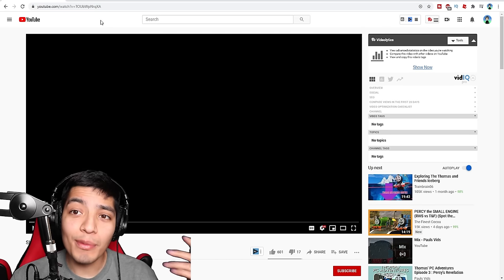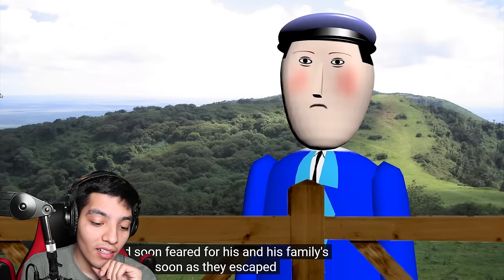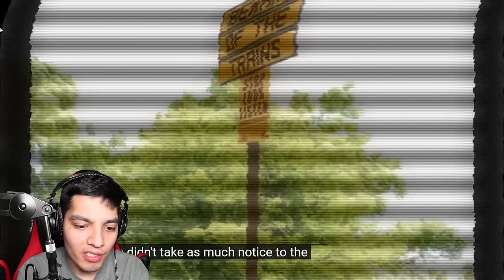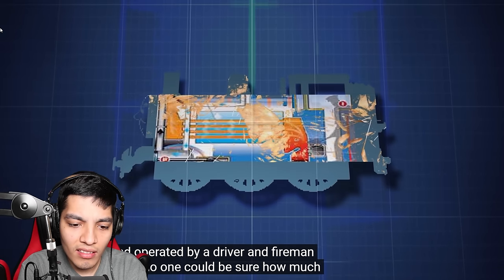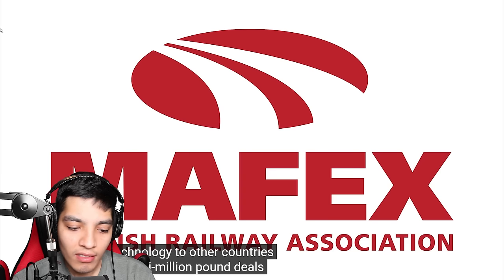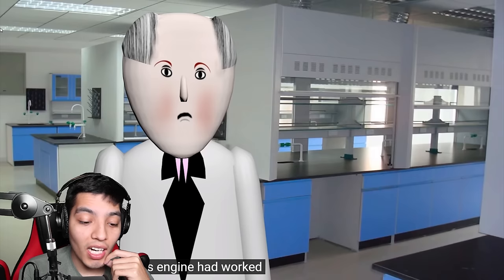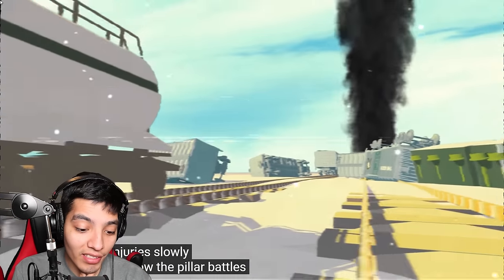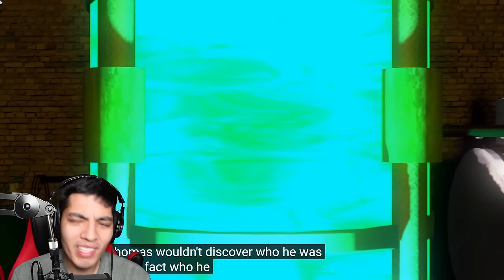THOMAS THE TRAIN SHED 17 | SCARY THOMAS THE TRAIN VIDEOS (THOMAS THE TANK ENGINE.EXE)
learn the origin of Thomas the train and what happened in Shed 17

-Got a TikTok? Follow me and lmk you can from Youtube!

SCARY THOMAS THE TRAIN VIDEOS *SHED 17* THOMAS THE TANK ENGINE.EXE